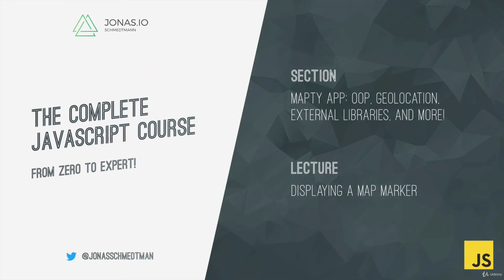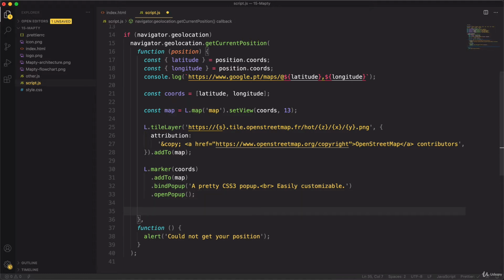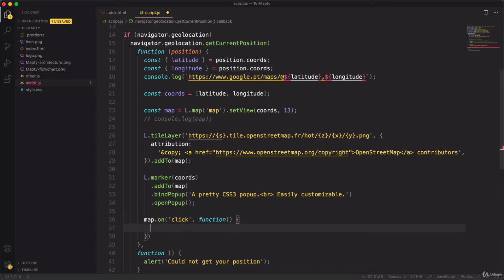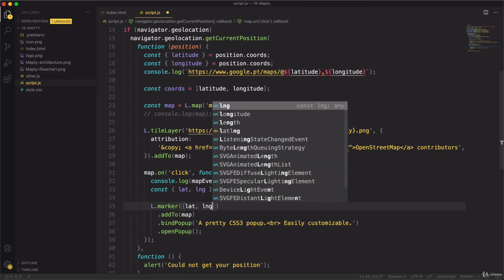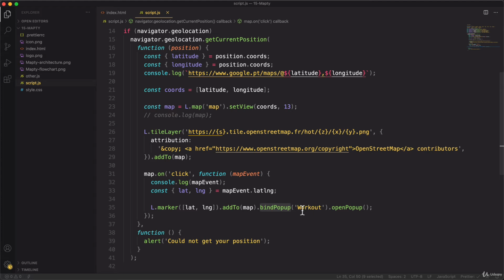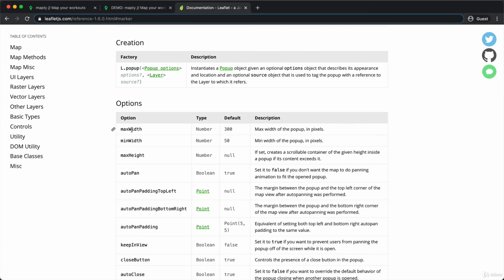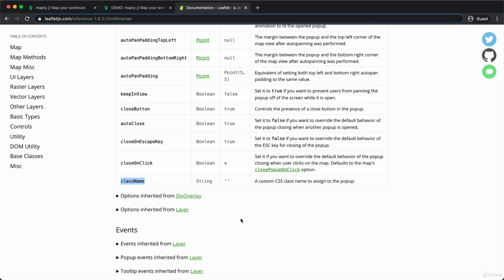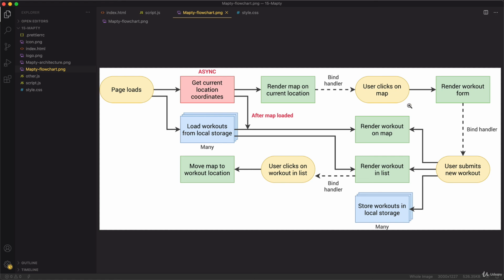229 Displaying a map marker